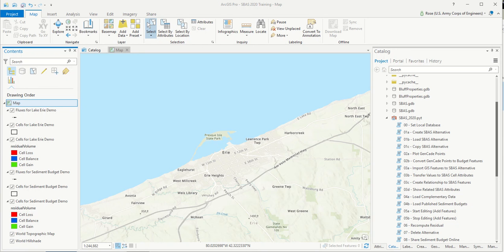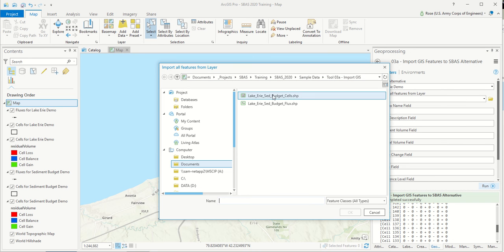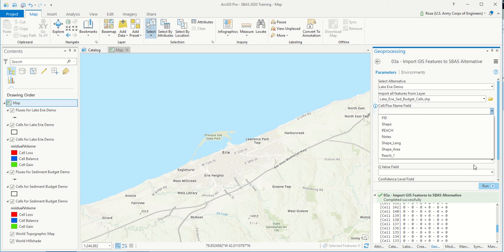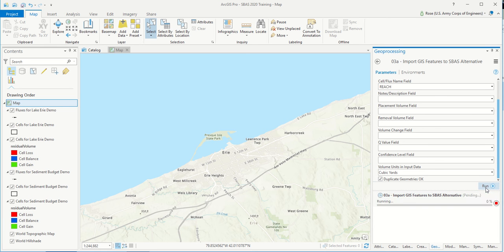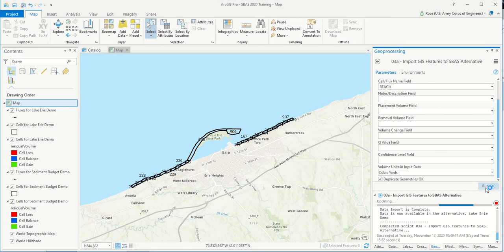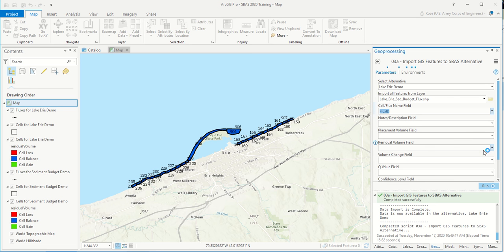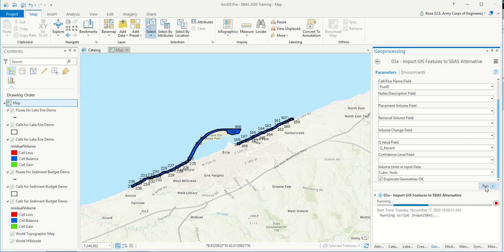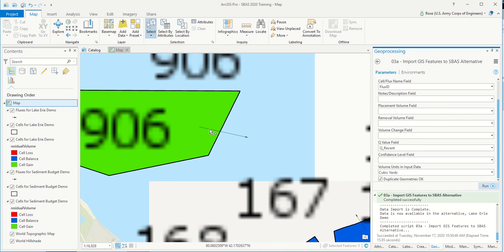SBAS2020 - 07 - Import Existing GIS Files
How to import existing GIS Files into SBAS2020